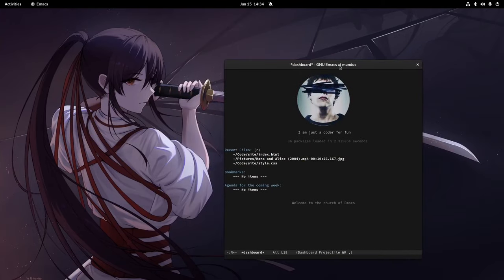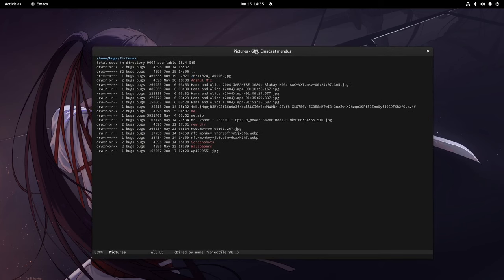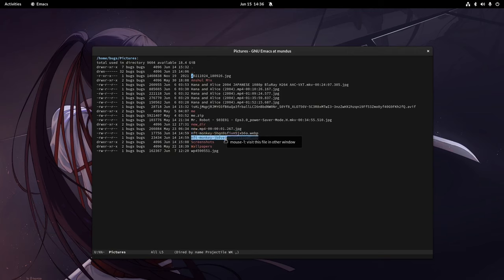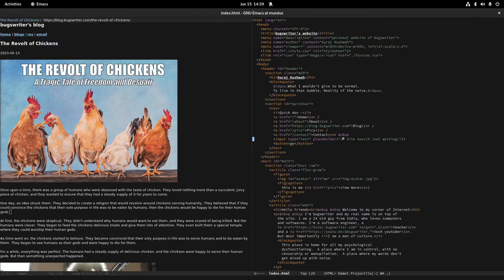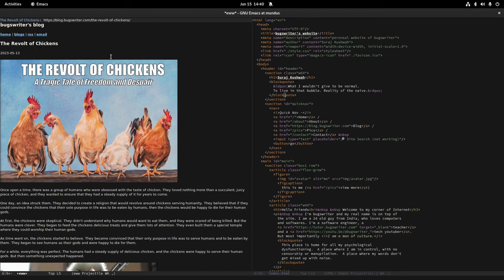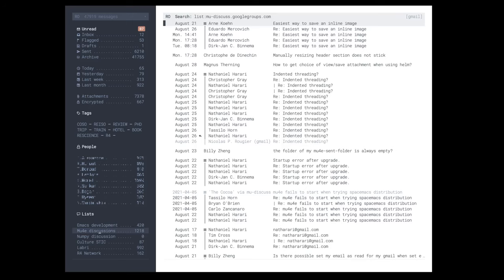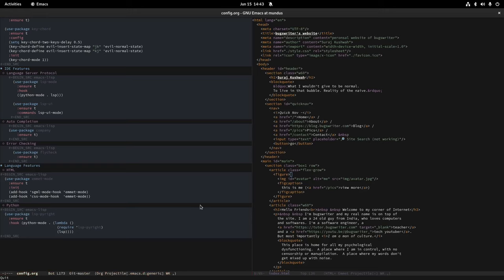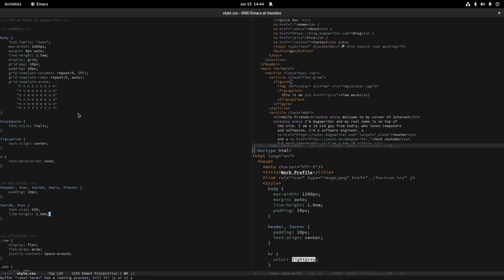Emacs is perfect, but only if you understand it